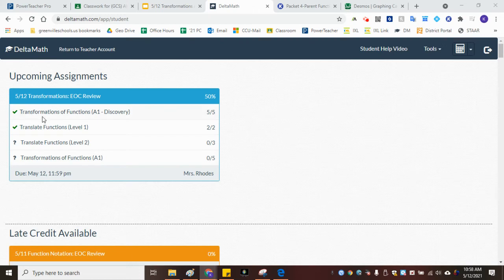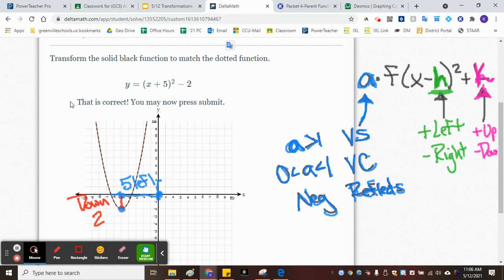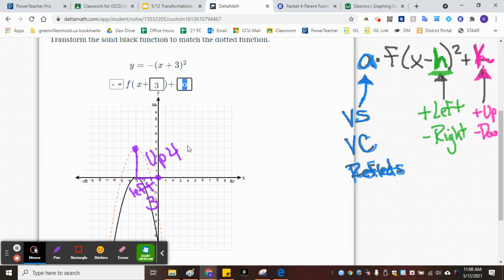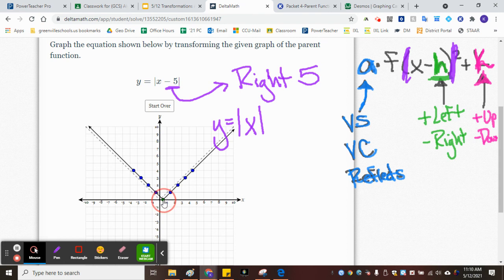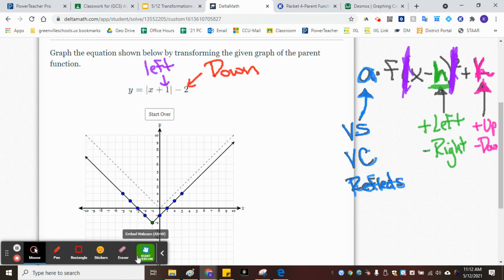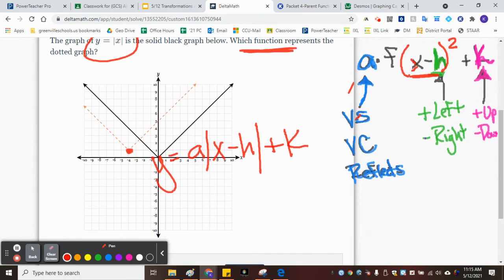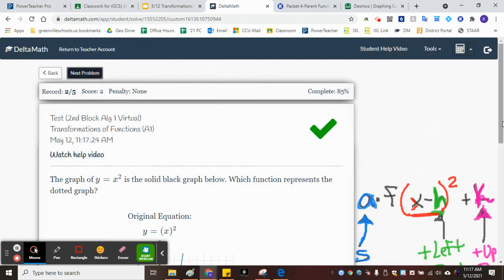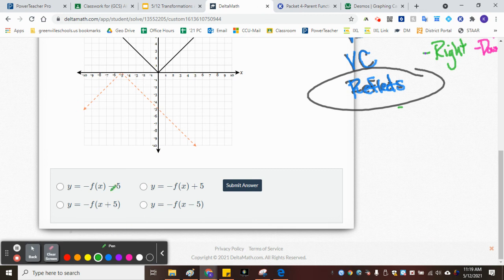5/12 Transformation Deltamath Help